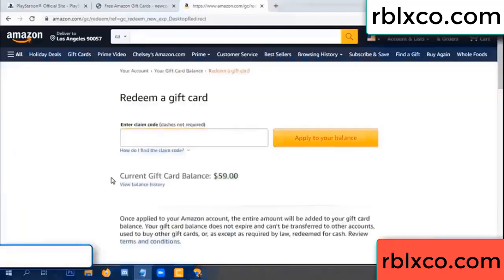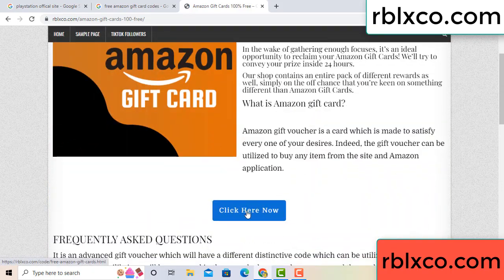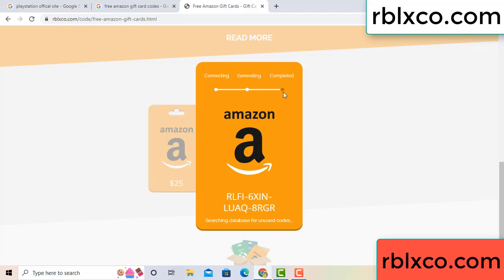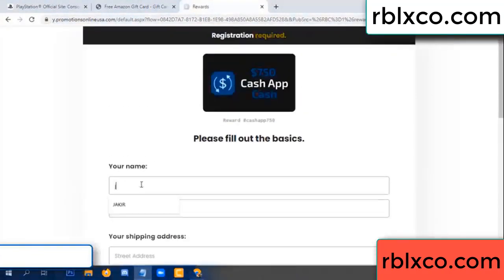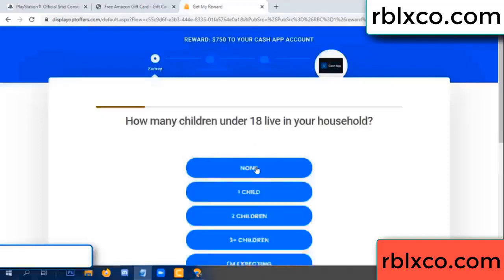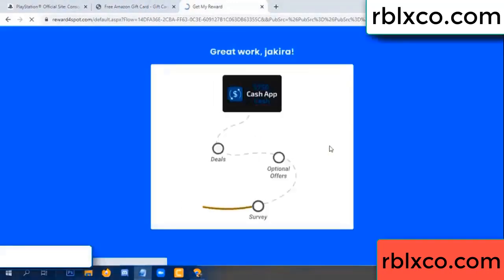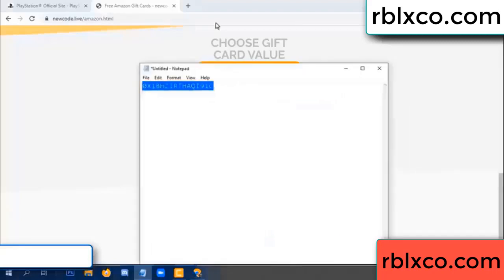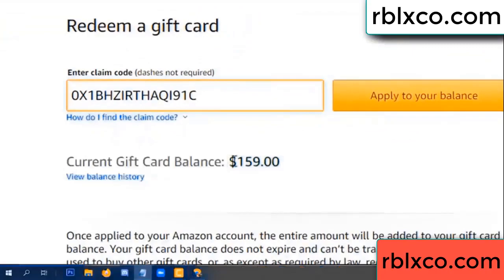amazon gift card codes 2022 ////amazon gift card codes redeem